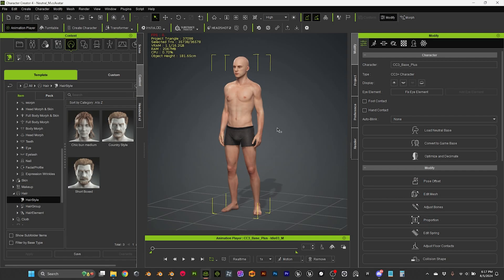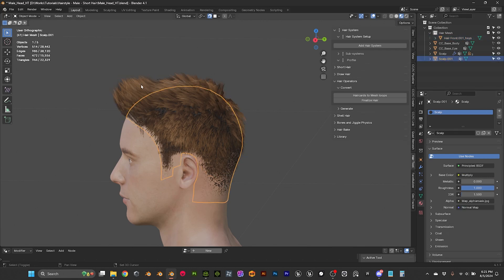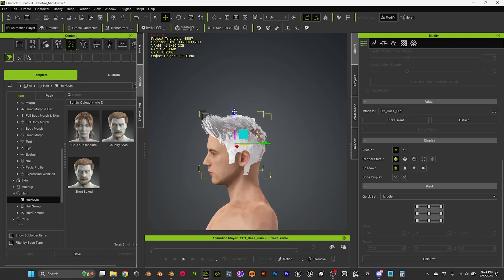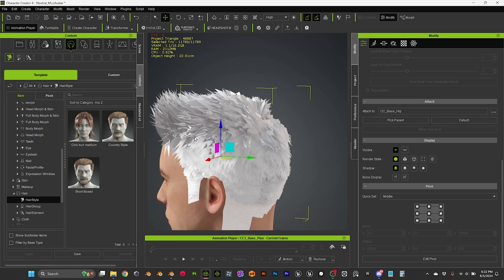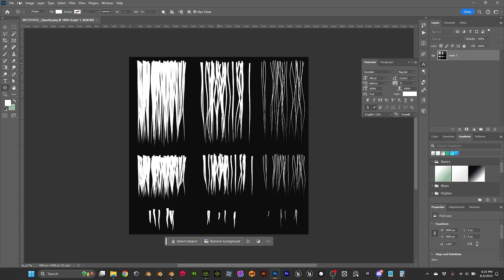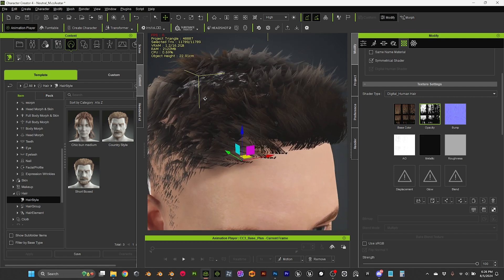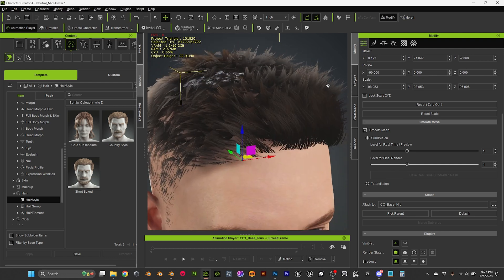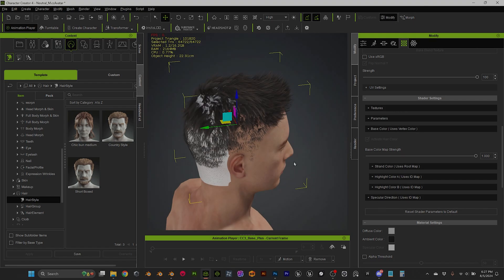Blender Hair Cards Tutorial 08 - Importing Hair Cards to Character Creator 4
Hi everyone!
Welcome to this new hair cards tutorial!
This is a series of 9 videos and 4 hours of content.

A step-by-step tutorial on making hair from scratch in Blender using the new Hair System, baking the hair to the scalp, and creating the hair cards using two methods, one for free and one using the Hair Tool Addon. Then, I will show you how to optimize and export your hair cards and finally import and use them in Character Creator and Unreal Engine.

These tutorials are free, and I will be releasing them one at a time.
If you don’t want to wait, get access to all the files, including the textures, meshes, the Unreal Project, and all the video tutorials.

Video 1 - Gathering references, splitting hair into groups, analyzing hair flow, and starting sculpting the top hair group

Chapters
00:00 Intro
00:32 Exporting Hair Cards
01:54 Normal Approach
04:31 Hack Approach

About me
My name is Dani Marti, and I’m a 3D Artist and a Game Developer.
I have been making characters and games for the last seven years and have been mentored by some of the best artists in the industry.
Now it’s my turn to share some of my tricks and workflows with you.